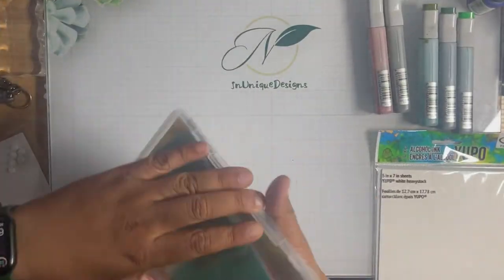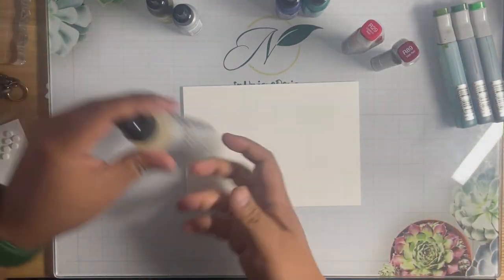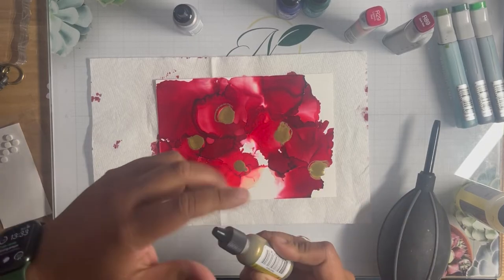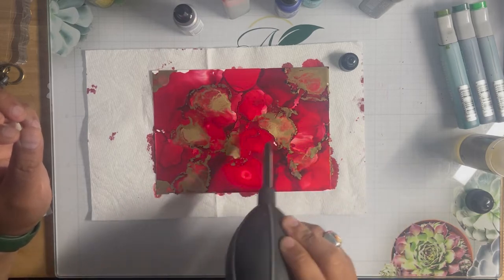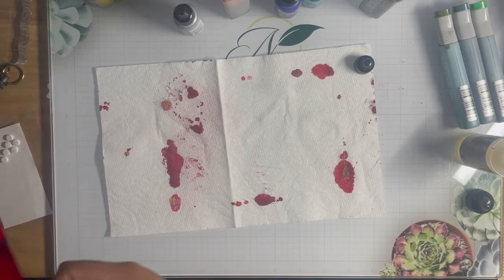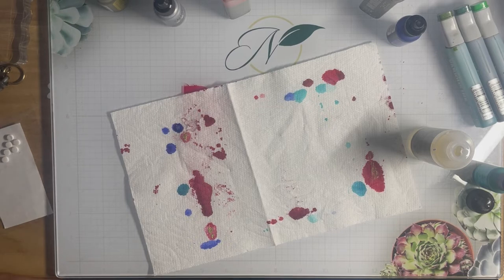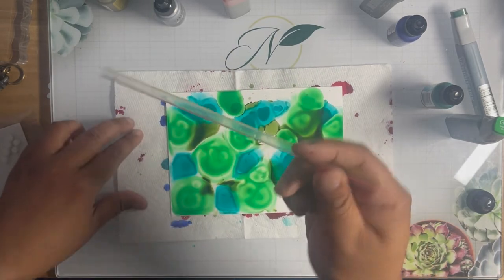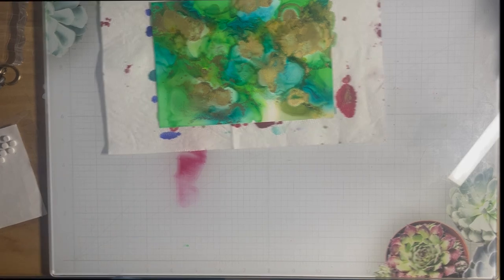Alcohol Backgrounds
Hi All, this is a recreation, as requested to show her how to remake the backgrounds I am using on my cards.